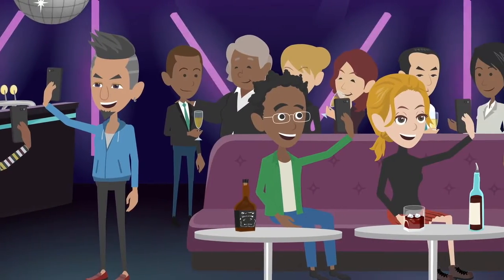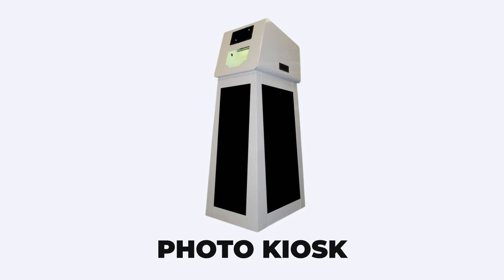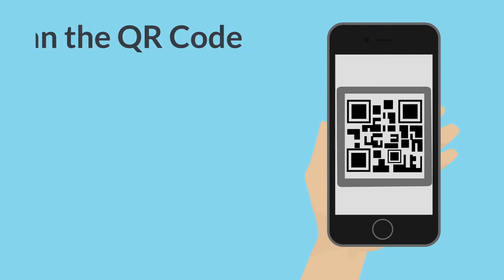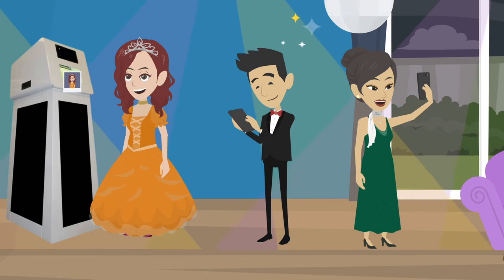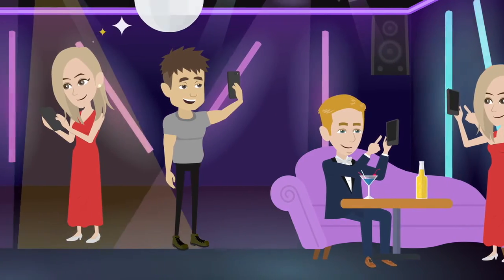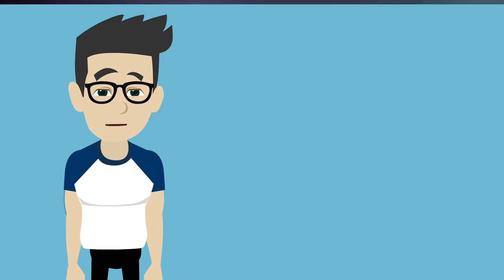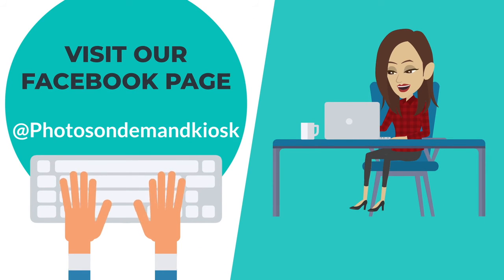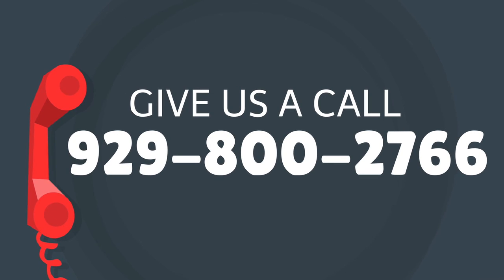Kiosk Animation 2 2022